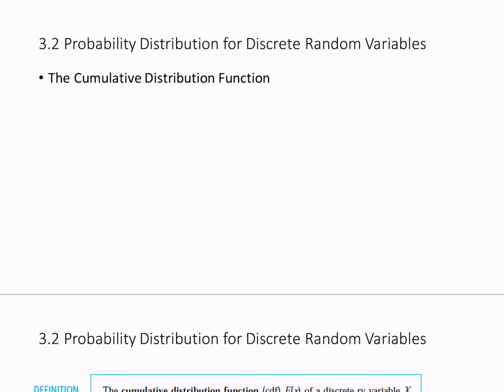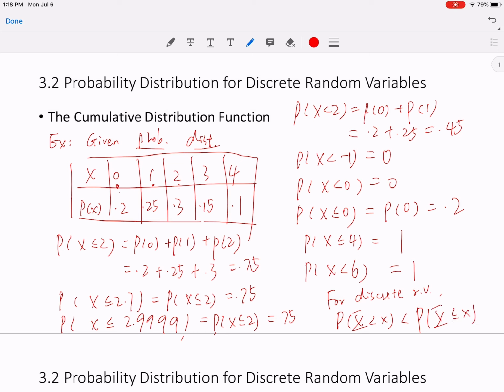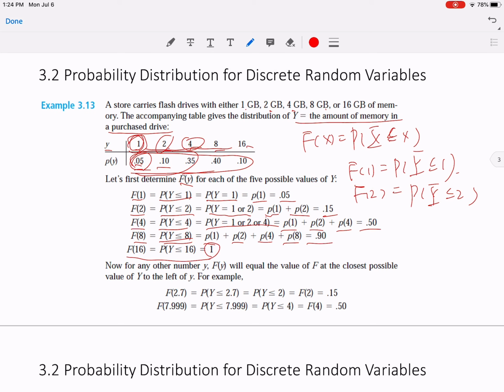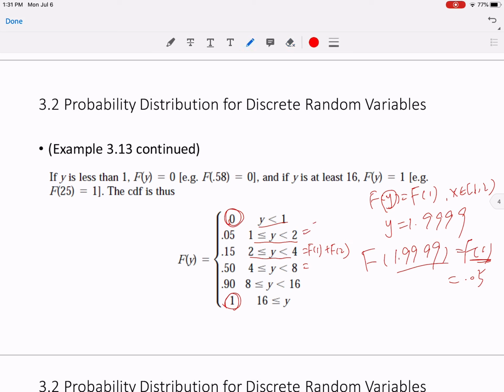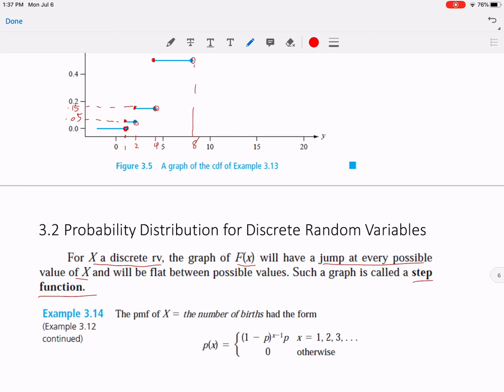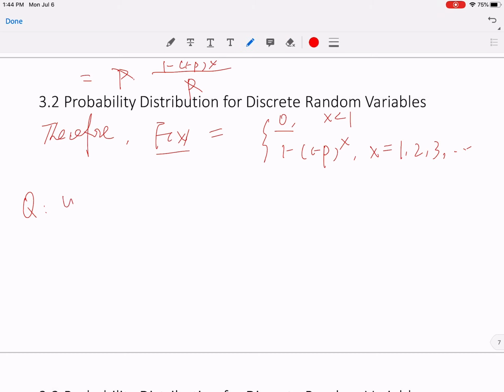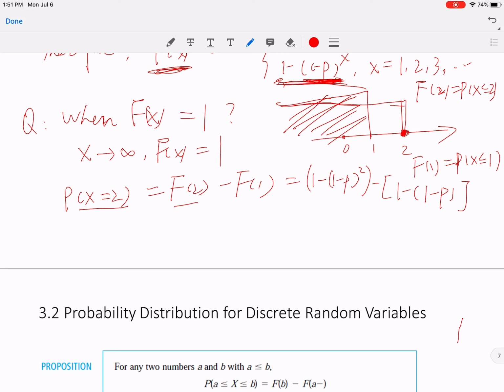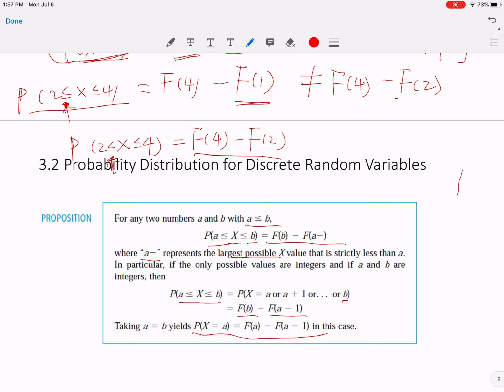15|Cumulative Distribution Function of Discrete Random Variables